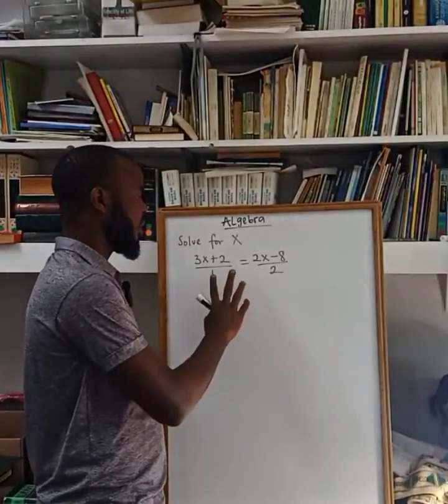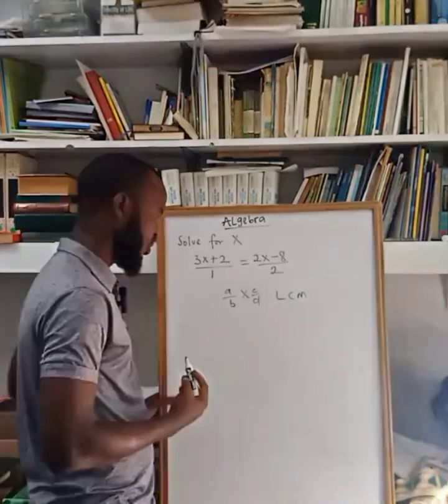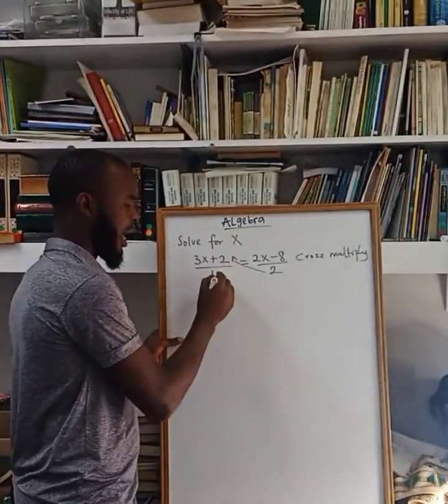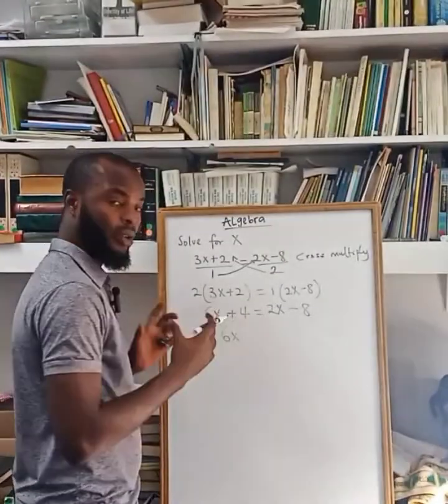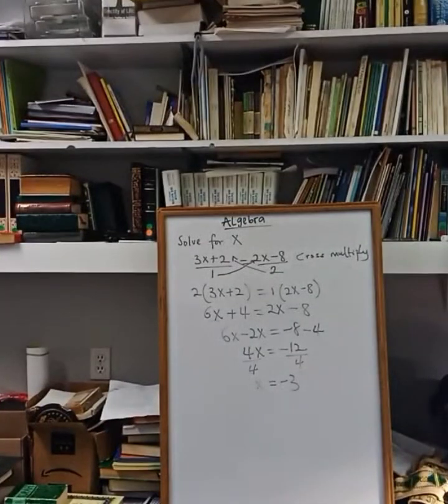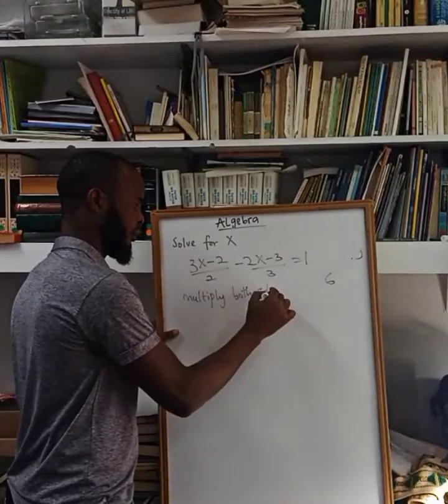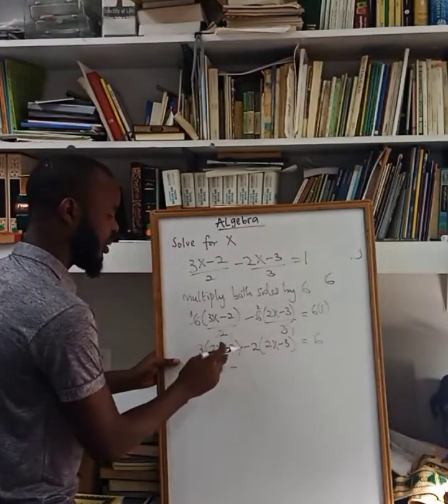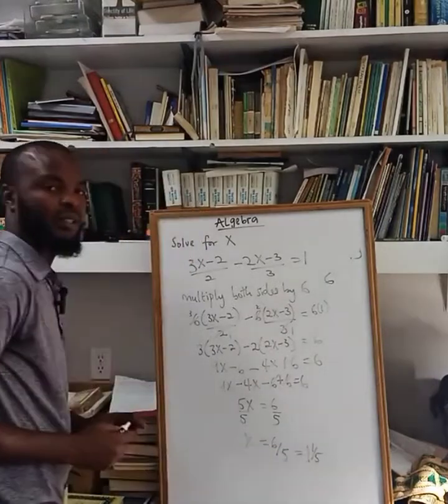ALGEBRA: ACT, SAT &GRE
Algebra: ACT GRE SAT